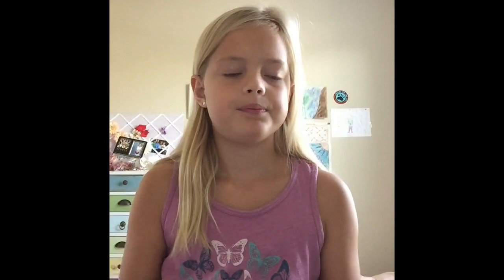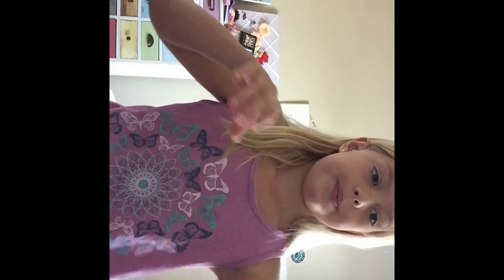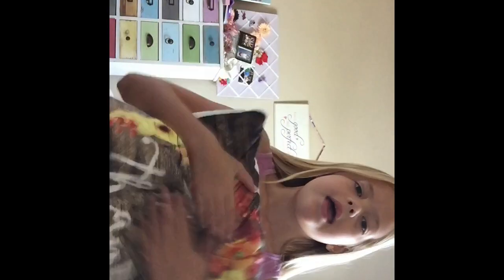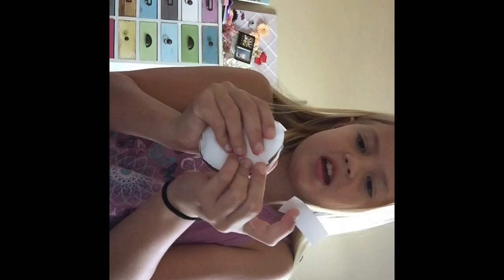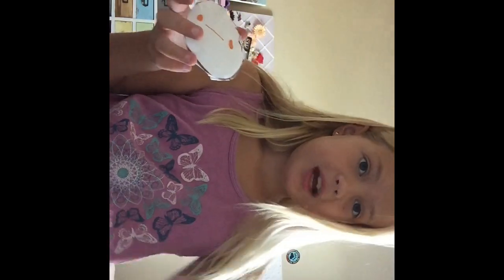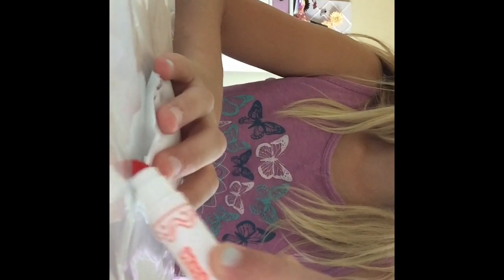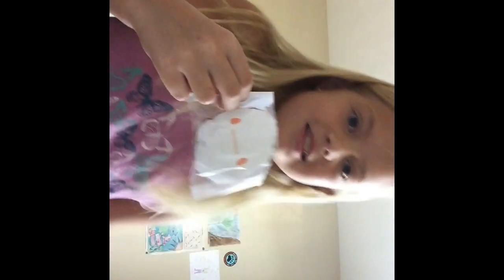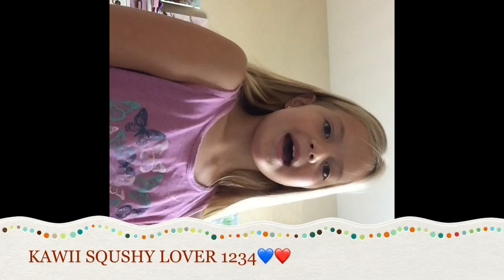How to make a paper squishy and packaging for it (requested)(and lots of shoutouts)